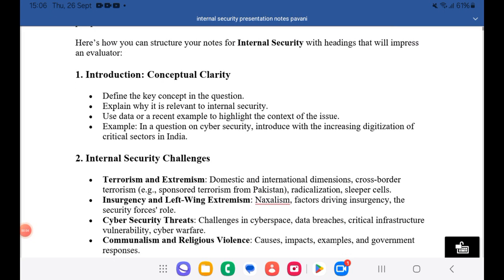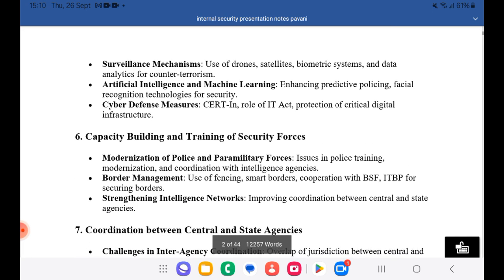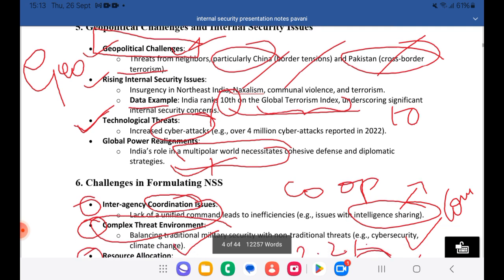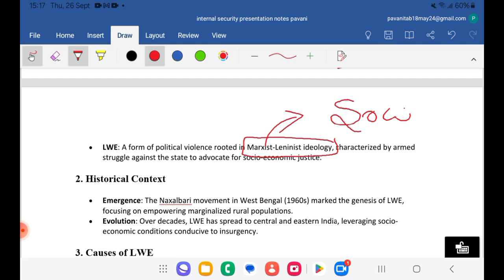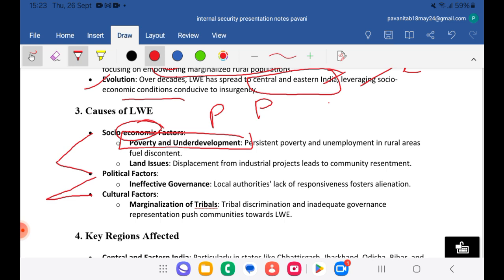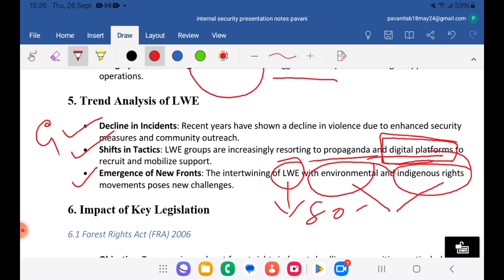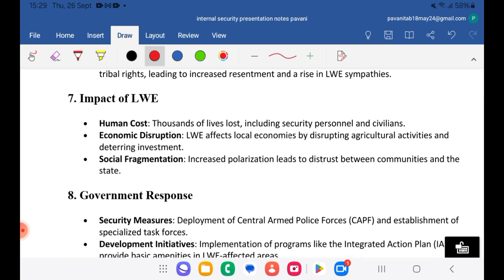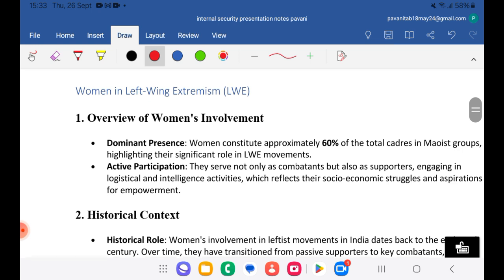INTERNAL SECURITY: PART 3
Internal Security - UPSC 2025 Mains:

Internal Security as a subject for UPSC Mains focuses on the challenges and policies that concern a nation’s internal safety. It involves topics like border security, cyber security, terrorism, organized crime, and disaster management. The subject also covers India's security apparatus, intelligence, and the role of various forces like paramilitary, police, and intelligence agencies. A strong grasp of constitutional provisions, the role of media, social challenges, and the impact of global security on India’s internal affairs is essential.

Key Topics to Study:

1. Challenges to internal security through communication networks and cyber warfare.
2. Terrorism, its linkages with extremism, and possible threats to India’s security.
3. Role of external state and non-state actors in creating challenges to internal security.
4. Basics of security forces and their mandate.
5. Border security and the management of India’s long land and coastal borders.
6. Role of media and social networking sites in internal security challenges.
7. Organized crime and terrorism: Linkages and management.
8. Disaster and crisis management.